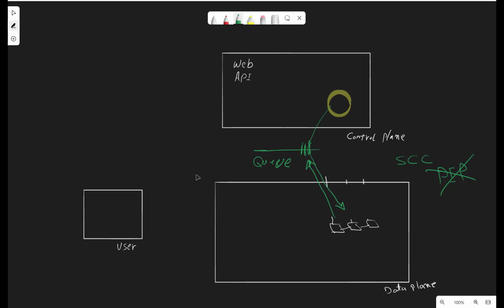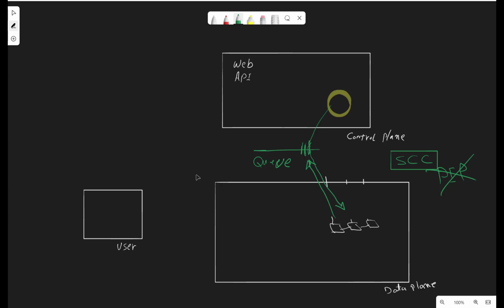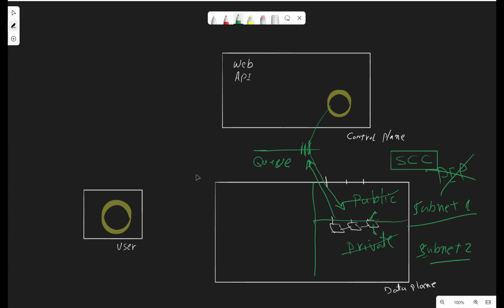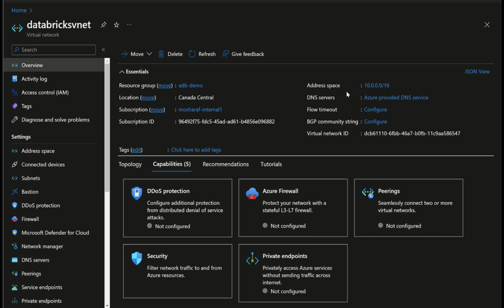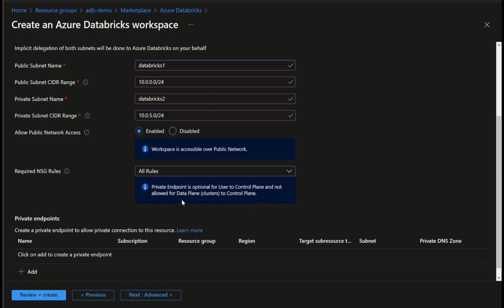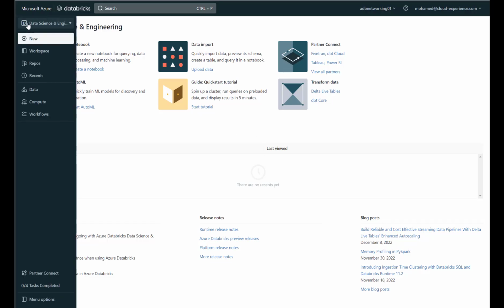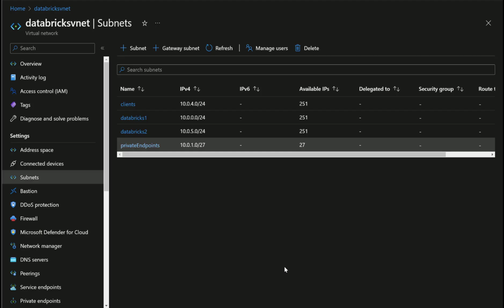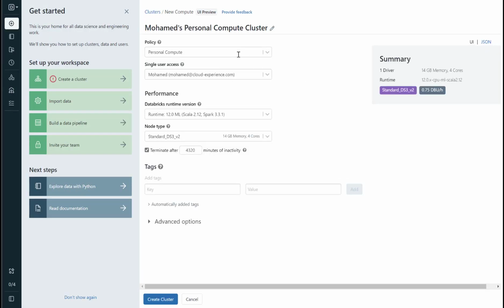Databricks Networking Deep Dive - Part1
First part of 3 parts series about Azure Databricks Networking deep dive.
In this video, I'm discussing the difference between Control Plane and Data Plane,  the required Network Security Groups (NSG) for the communication between Control and Data Planes.